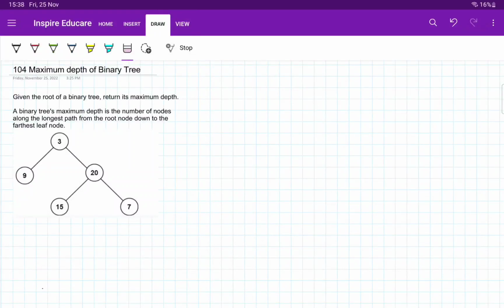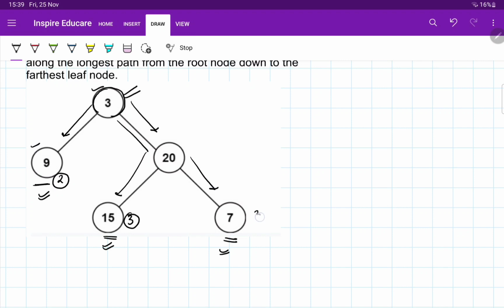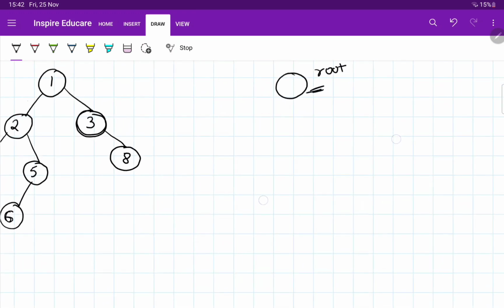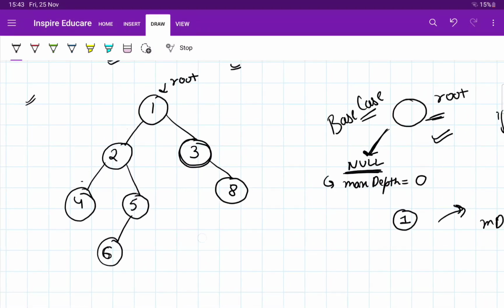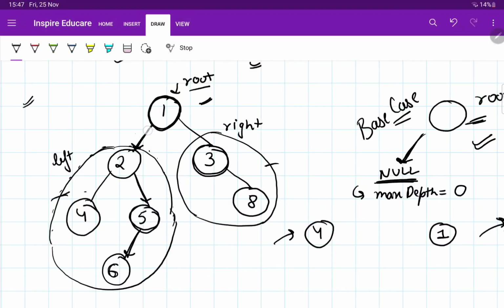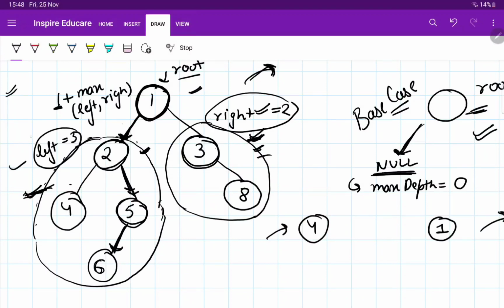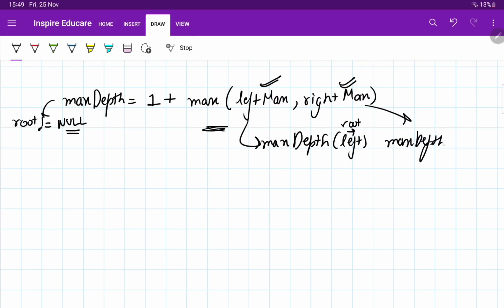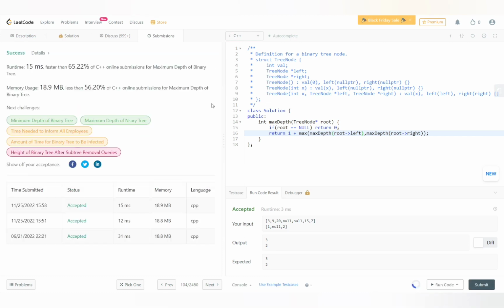Maximum Depth of a Binary Tree || 104 Leetcode Question || Solutions with Explanation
Welcome to @INSPIRE EDUCARE YouTube Channel. In this series of LeetCode , we are providing Leetcode Question with Solution and Explanation.

Video Covers-
Maximum Depth of a Binary Tree
Maximum depth of Binary tree leetcode
Maximum depth of Binary tree leetcode java
Maximum depth of Binary tree leetcode python
Maximum depth of Binary tree Leetcode c++
leetcode
leetcode problem 104
leetcode solutions
leetcode java
leetcode solutions python
leetcode solutions c++
Faang coding interview Questions
Microsoft Coding Questions
Google Interview Coding Questions